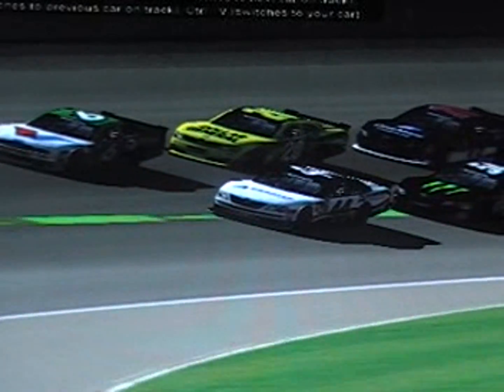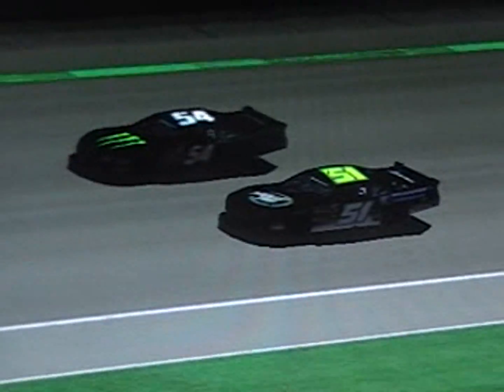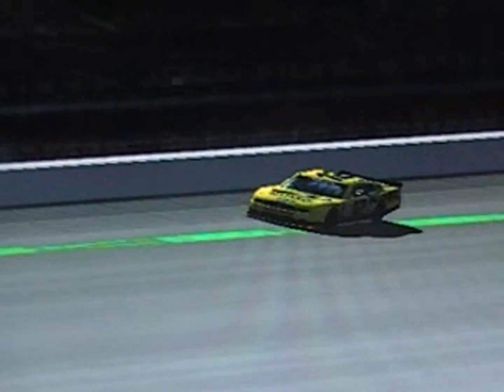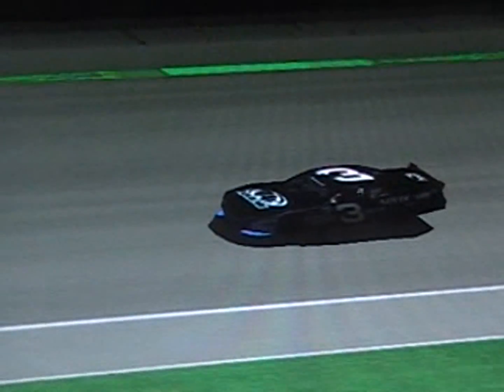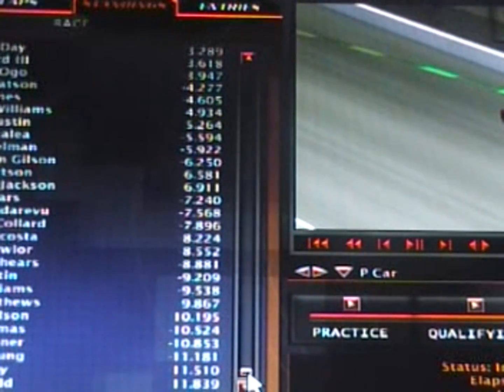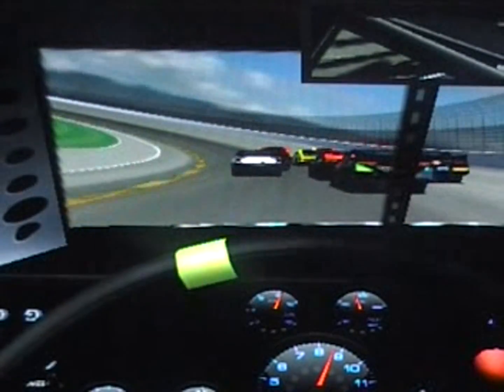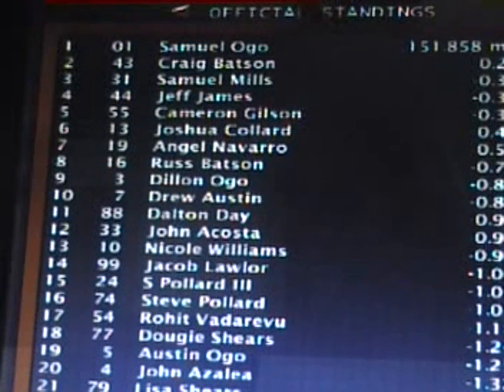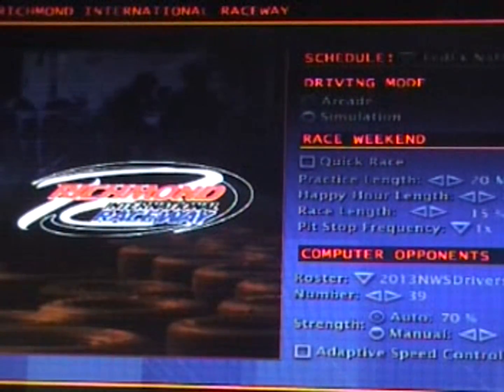Castrol Edge Nationwide Series; Season 4; Race 9; Royal Purple 300